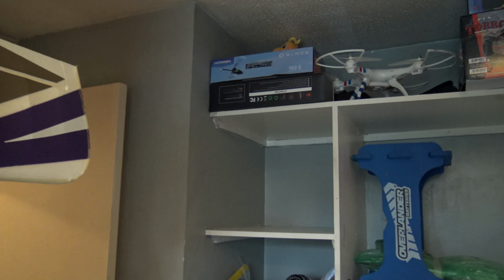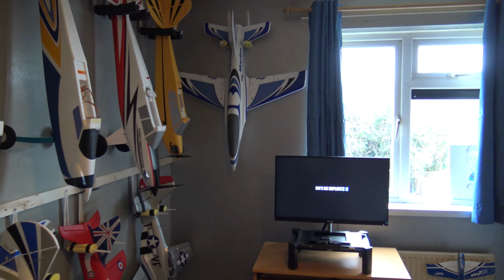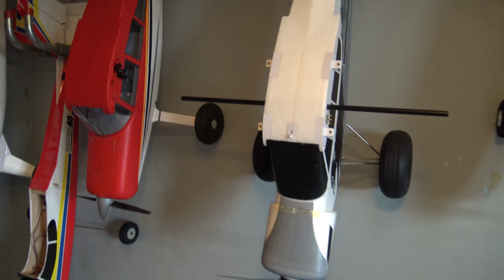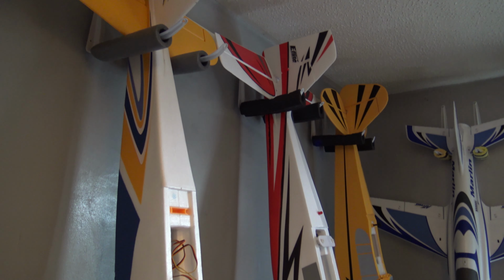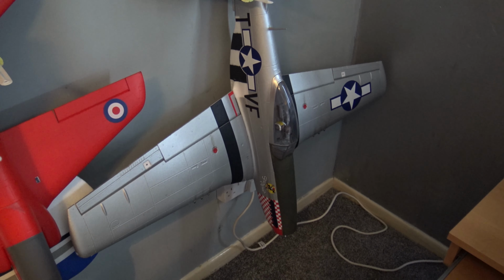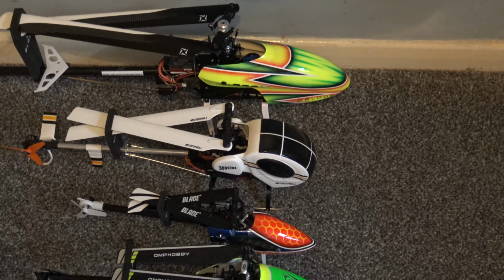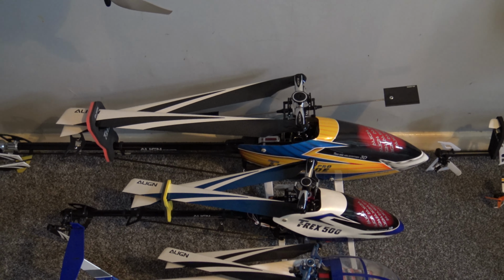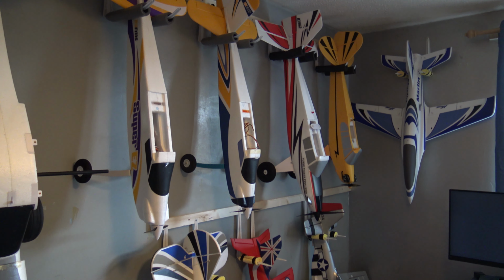MY NEW HANGAR PART 1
No flying again this weekend in the UK!! As the weather again is very wet and windy, I thought I would introduce you to my new Hangar and what planes and Helie's I fly. Cheryl has been great in allowing me to have a whole room to store all my models!! It was a big job to move and store everything but it's all done now and I can relax and enjoy this great hobby. I will post a link to my maiden flight playlist, so if anyone is interested in watching a particular plane or Heli flying, they should find it quite easily : )